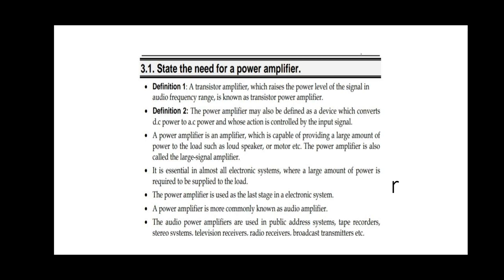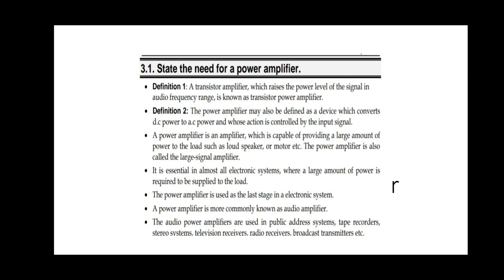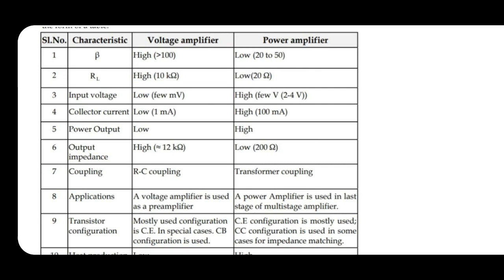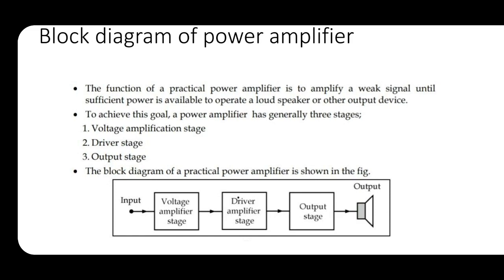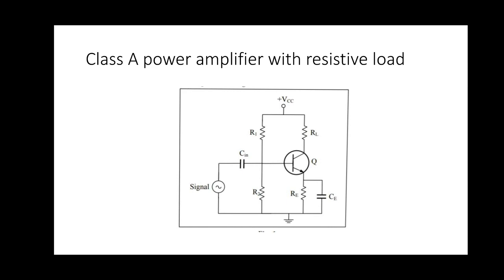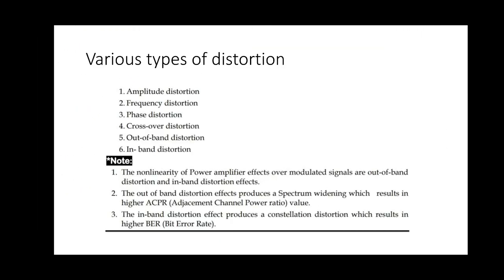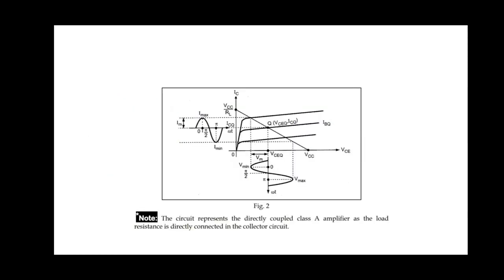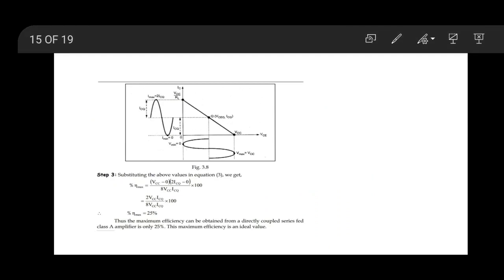Need for power amplifier comparison between voltage amplifier,Class-A amplifier, efficiency